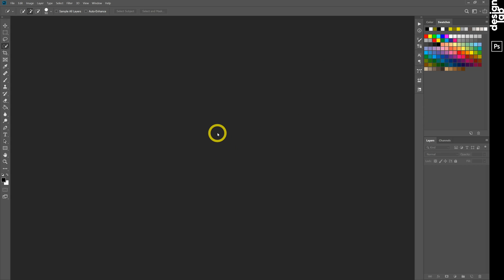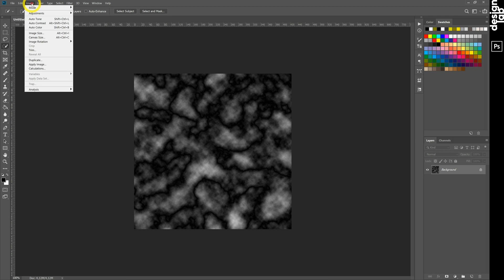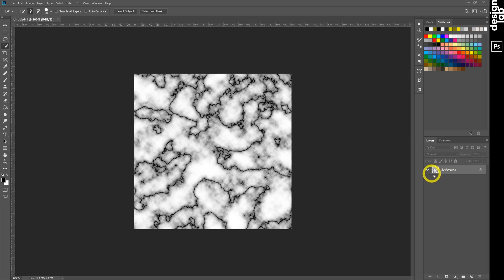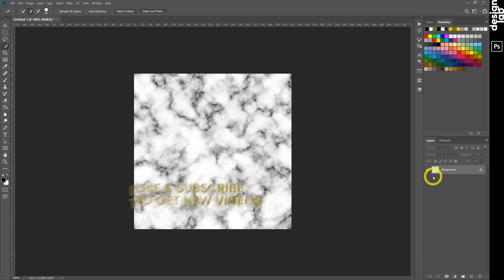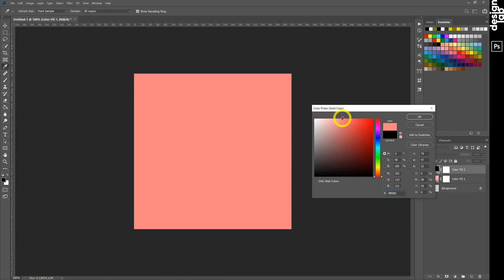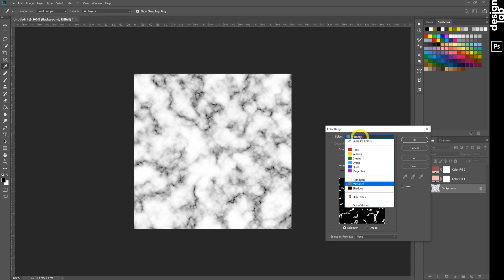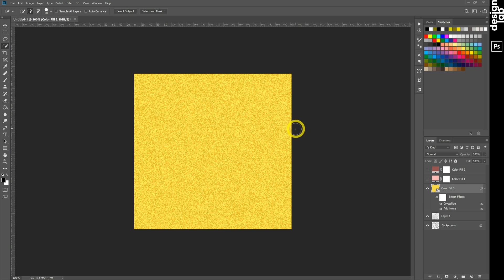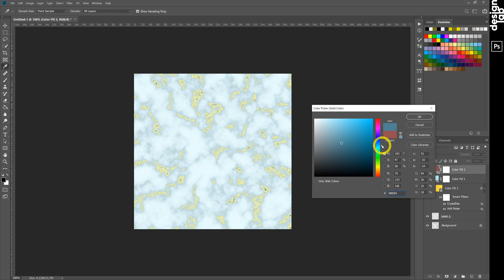Marble Texture / Photoshop Tutorial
This marble Photoshop textures tutorial is so easy and fun to make!  Learn how to make marble photoshop textures from scratch in just a few minutes using standard Photoshop filters.